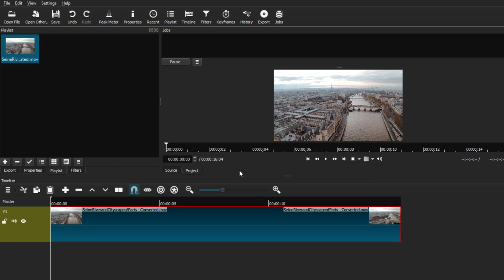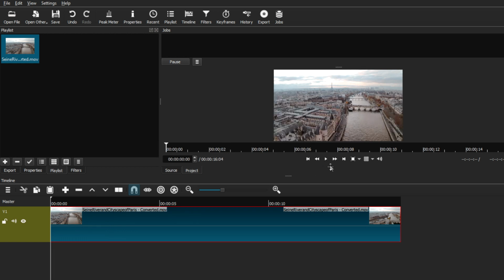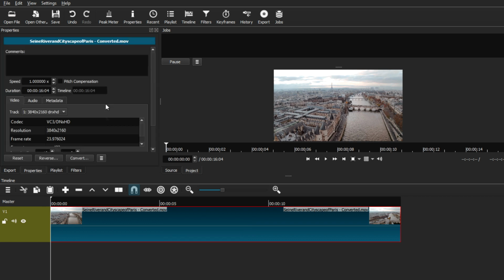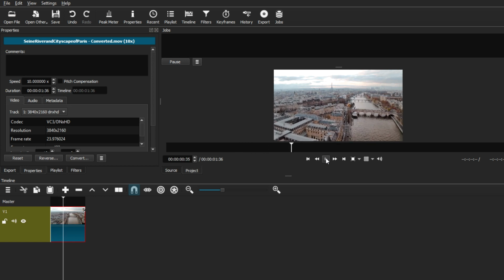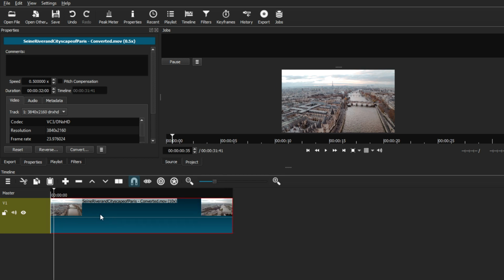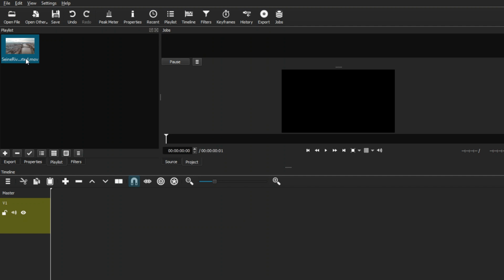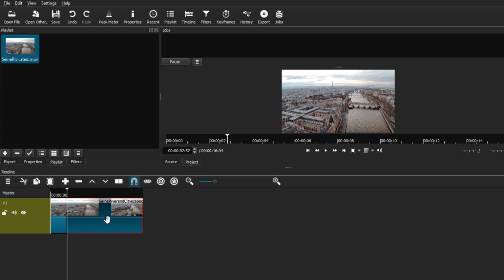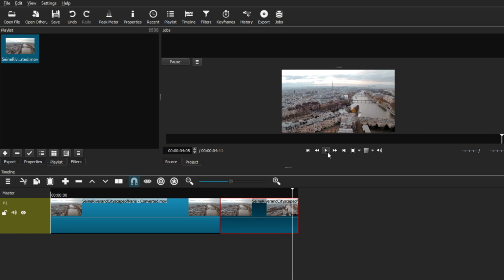How To Speed Up Your Video With Shotcut Video Editor Tutorial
In today's video, I will be showing you How To Speed Up Your Video Clip Using The Shotcut Video Editor. This technique can be used as a speed ramp or as a fast forward effect that you can implement on your video. This will also allow you to slow down any footage you may have and just adjust the speed of your video in general.

This video will basically show you how to speed up or slow down your entire video or portions of your video by using the Shotcut Video Editor.

- EJ TECH